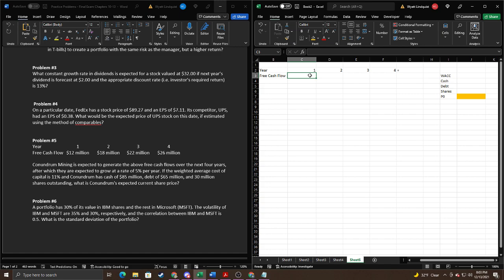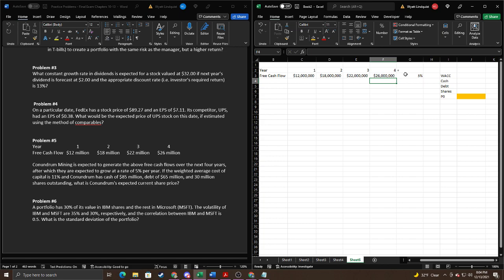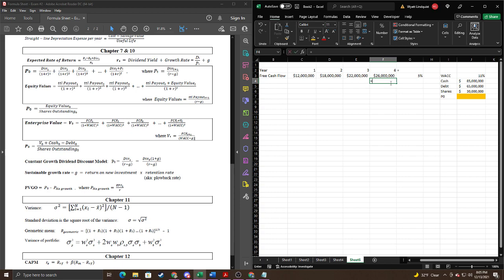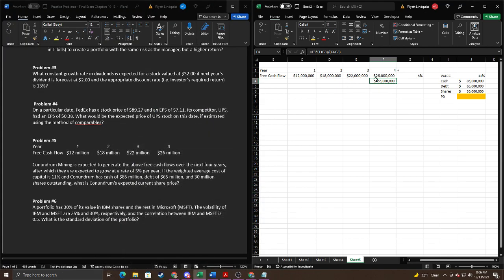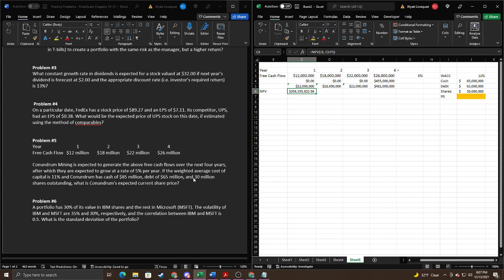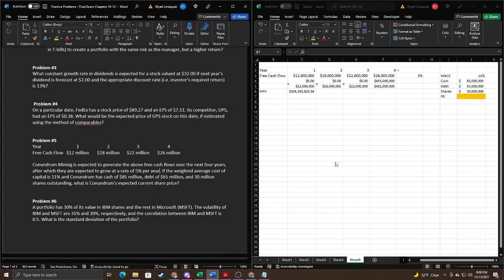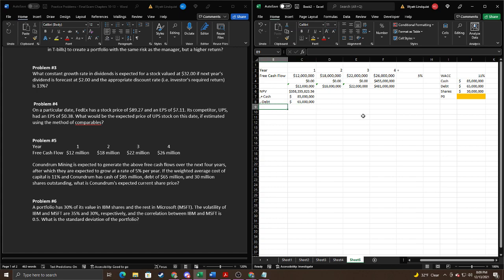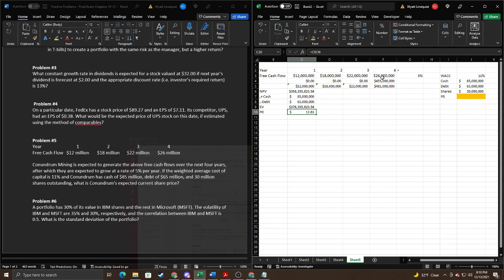Finance Final Review Problem 5